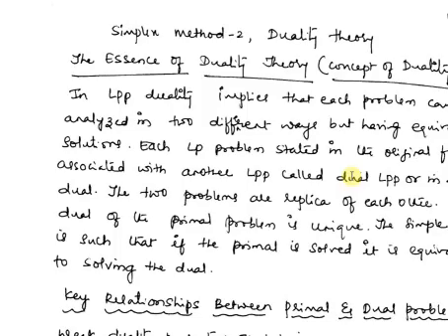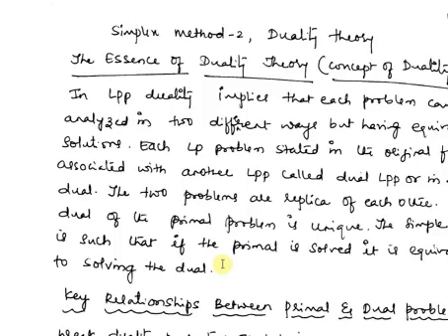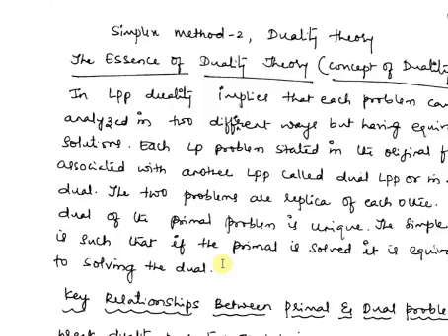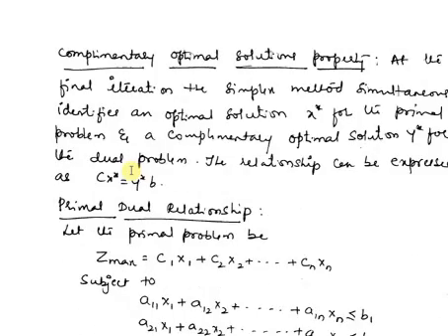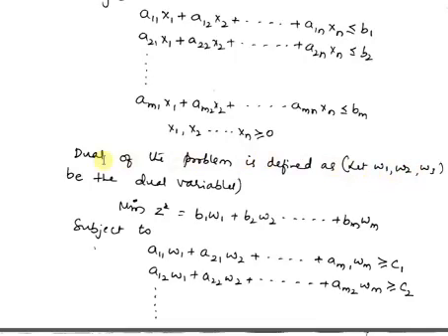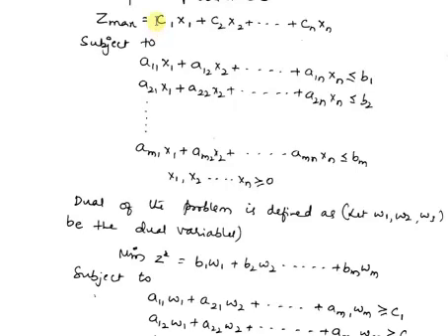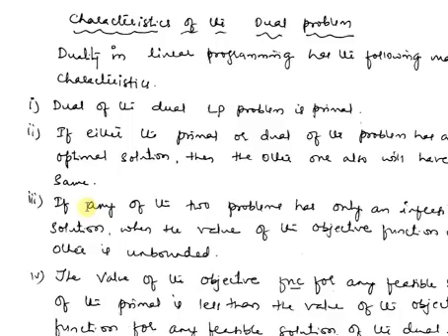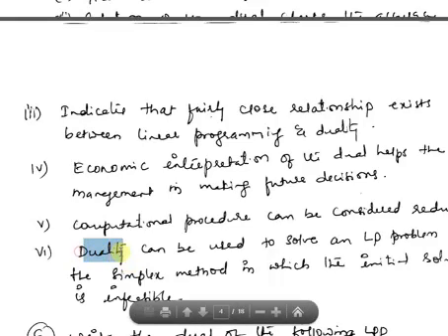JCE CSE OR 17CS653 Mod-3 Lec-1 "Duality Theory" by Prof. Amritkumar Tupsoundarya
Jain College of Engineering, Department of Computer Science & Engineering.

Module-3 Simplex Method 2
 Lecture-1 "Duality Theory"